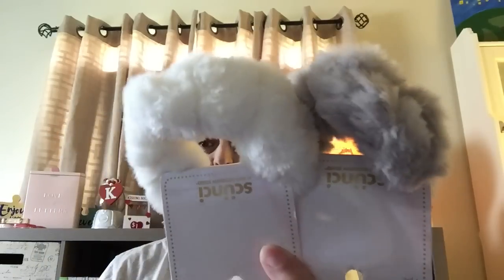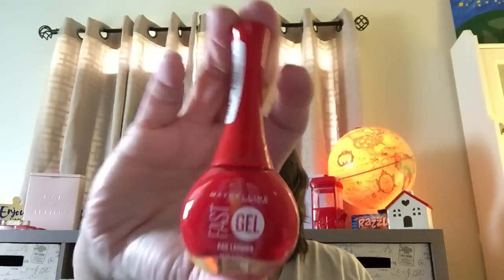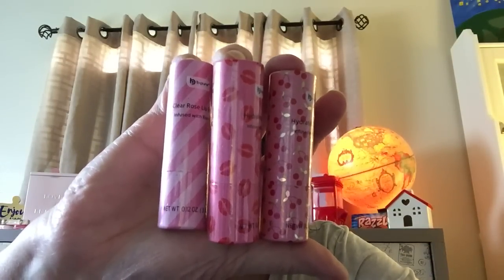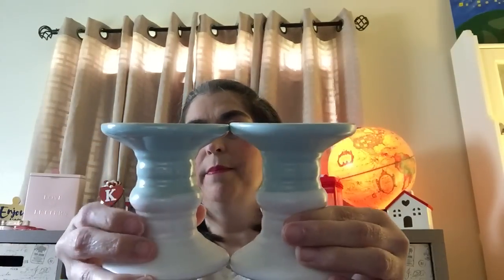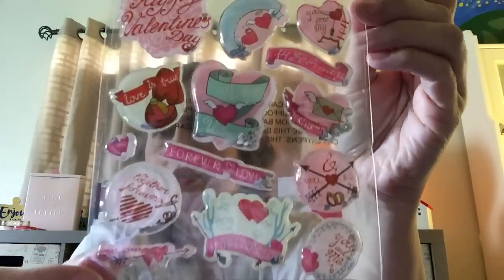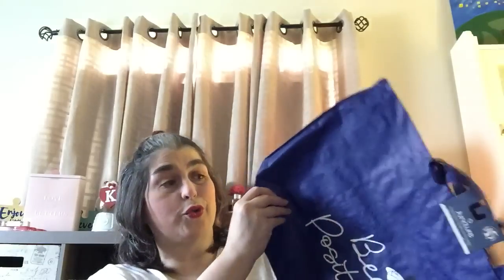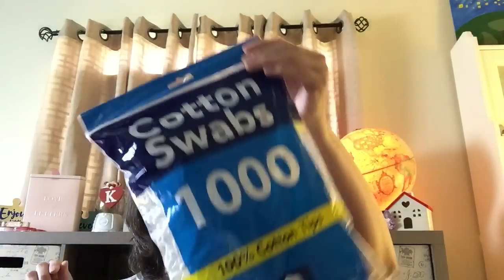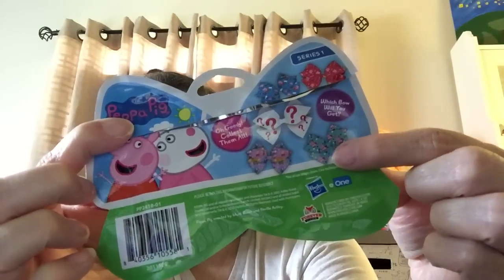RUN RUN RUN Dollar Tree has DONE IT AGAIN || January 20, 2023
I AM SO LUCKY, EVERYTHING WORKS OUT FOR ME.

For ALL your Creative Memories needs, feel free to order with me please and thank you:

name BRAND items, NEW home décor and of course sooooo MANY other GREAT and FUN Dollar Tree buys. COME ON IN and see what I got on this trip and haul.

thank you ALL soooo MUCH for ALL the love and support of me and OUR channel, you ALL mean the WORLD to me, I love you ALL sooo MUCH, XO from Texas